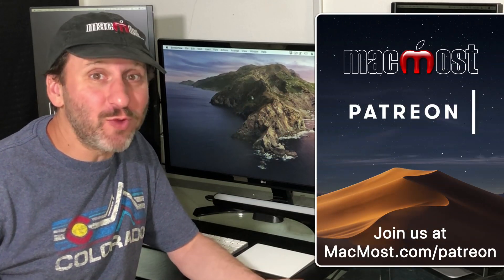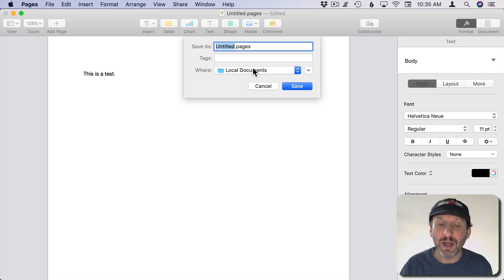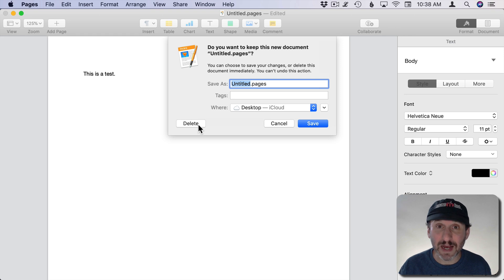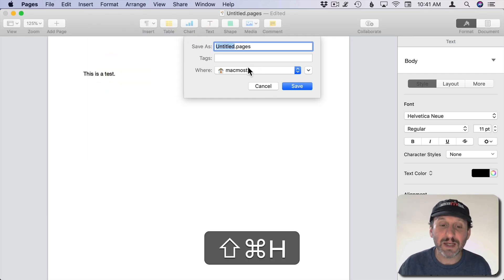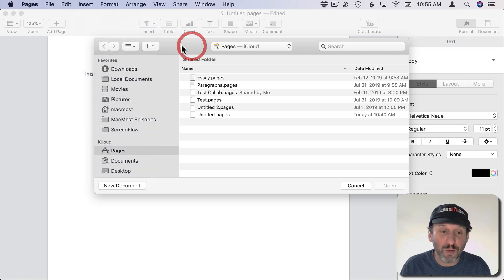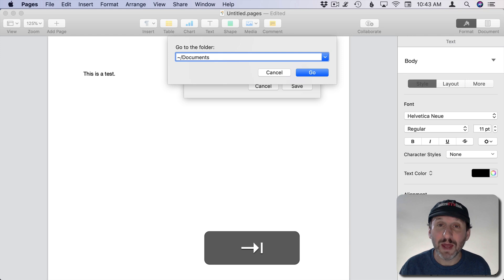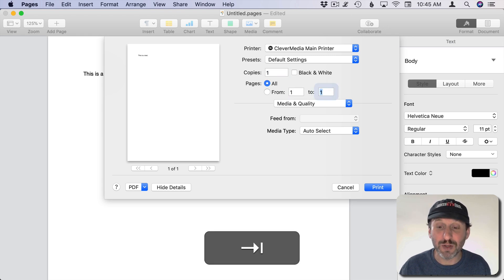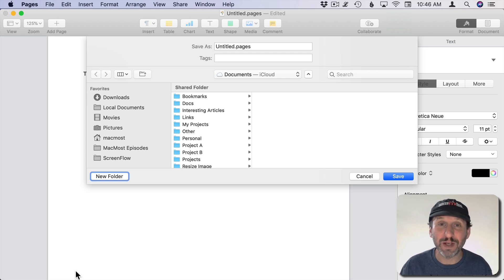6 Keyboard Shortcuts You Can Use In Mac Open And Save Dialogs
When you save or open a file in an app on the Mac, you get a dialog box with several buttons. You can use keyboard shortcuts inside that dialog to cancel, perform the default action, and do other things. You can choose a location using the keyboard, either with a single shortcut or by specifying a path. You can also navigate to any of the buttons using the tab key and spacebar.